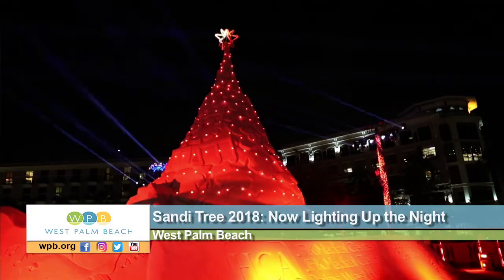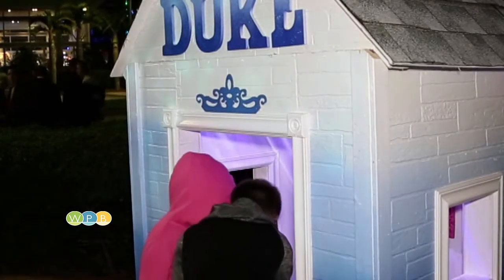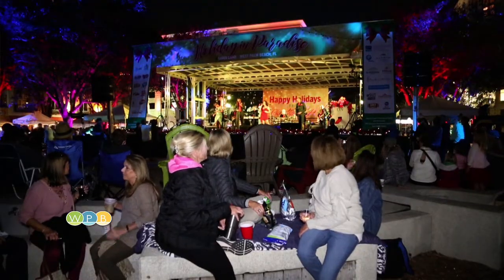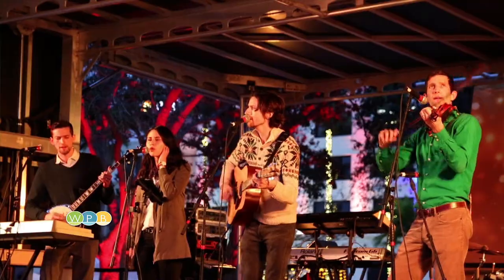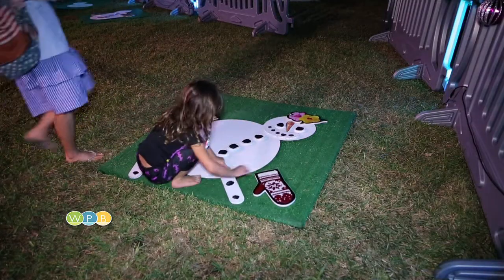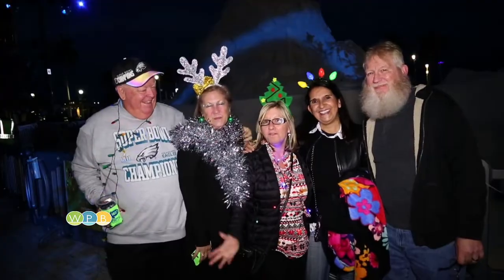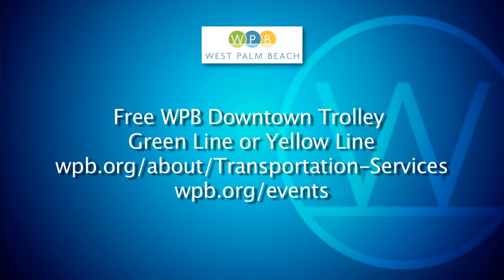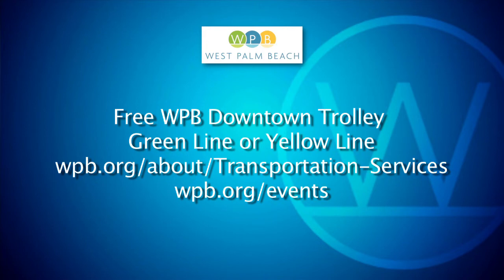Sandi Tree 2018: Now Lighting Up the Night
West Palm Beach's holiday Sandi Tree, the world's only sand tree, is lighting up the night on the downtown waterfront in Sandi Land.
The nightly light and music show, plus games and other activities, takes place between 6 p.m. and 10 p.m. through December 31. For schedules and information about free downtown trolley service,